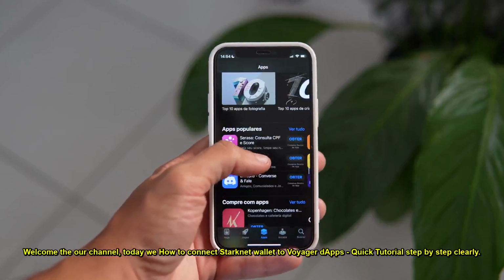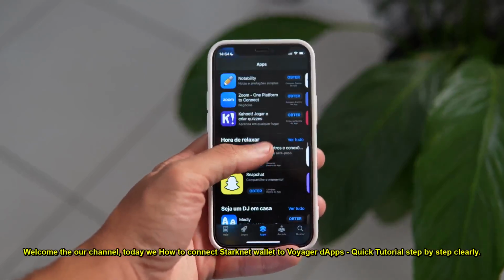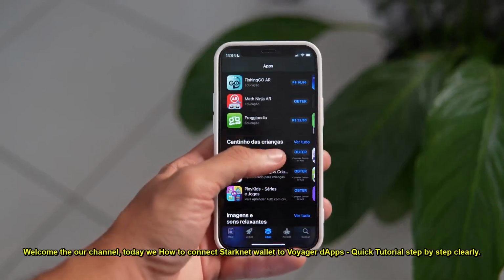How to connect Starknet wallet to Voyager dApps - Quick Tutorial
In this quick tutorial, we’ll show you how to seamlessly connect your Starknet wallet to Voyager dApps! Whether you're new to blockchain technology or a seasoned pro, this step-by-step guide will help you navigate the process with ease. Learn the essential tips and tricks to enhance your decentralized application experience on Voyager.